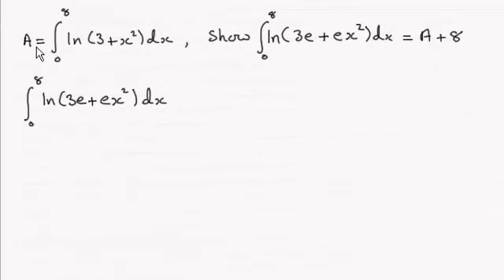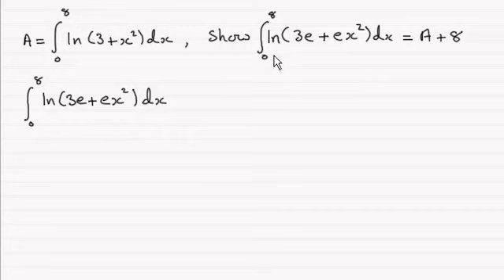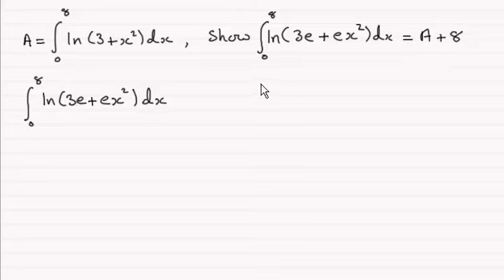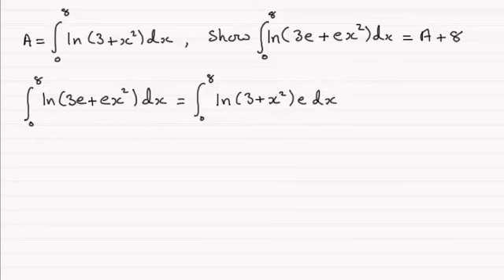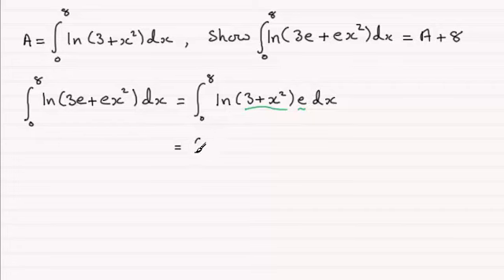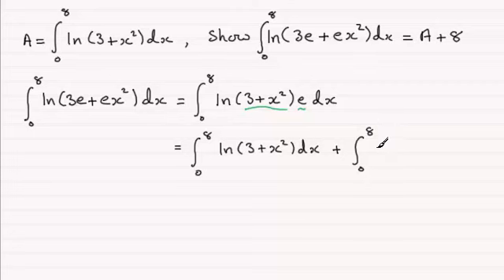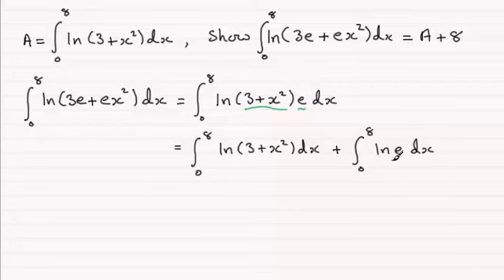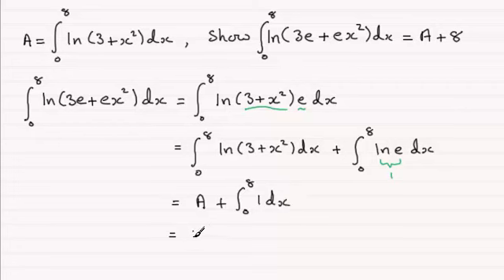OCR C3 June 2013 Q6(iii) : ExamSolutions Maths Revision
for the index, playlists and more maths videos from past papers and other maths topics.